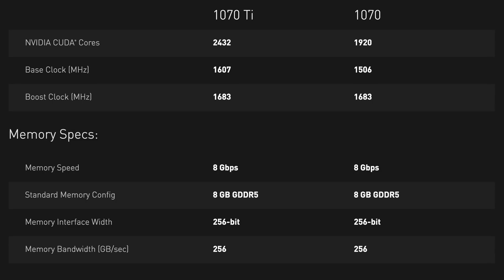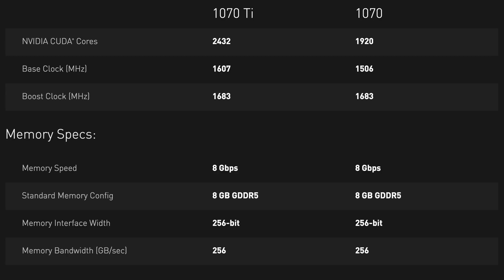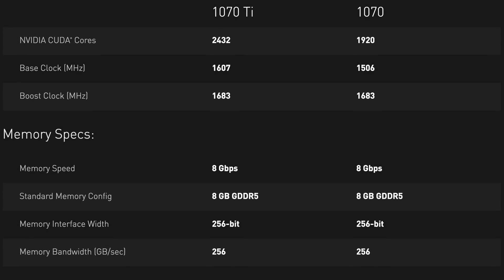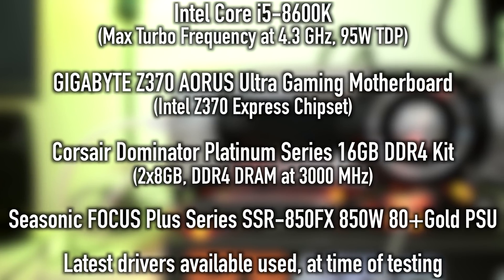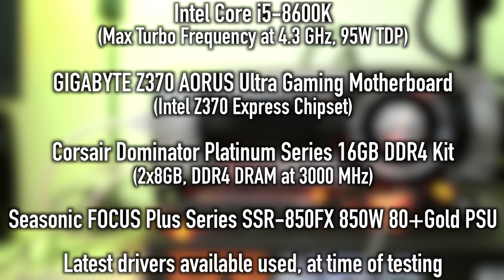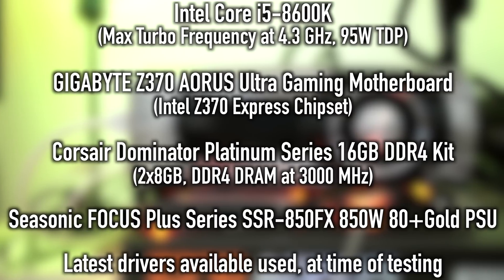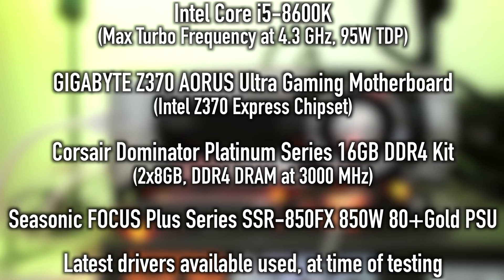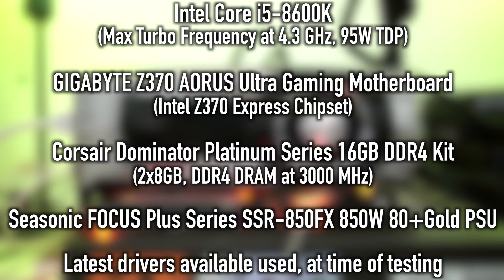Is The NVIDIA GTX 1070 Ti The AMD Vega Killer?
AMD Vega 56/64 Versus The NVIDIA GTX 1070 Ti!

NVIDIA GTX 1070 Ti - Everything You Need To Know!